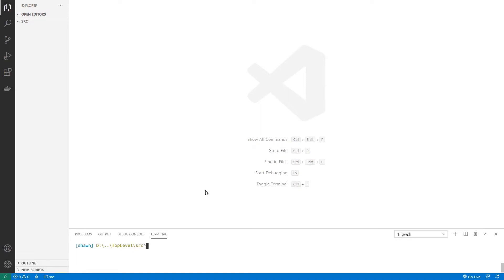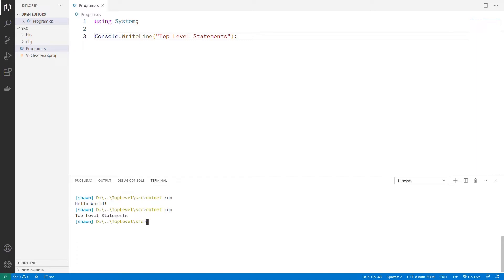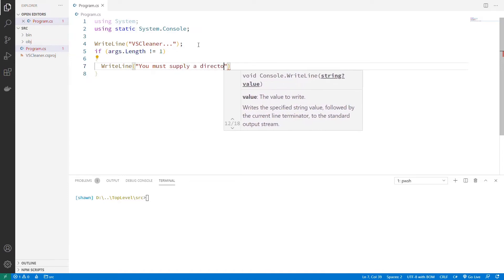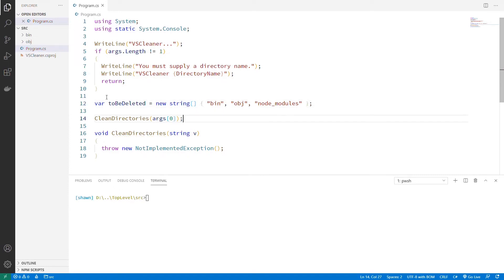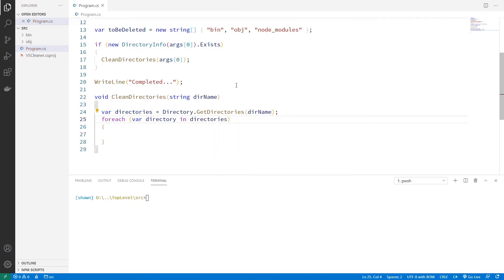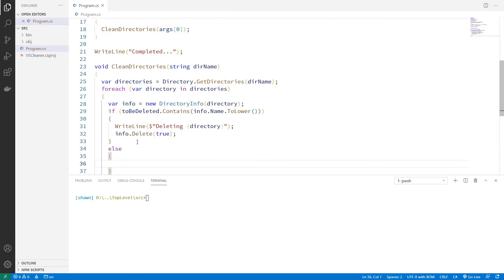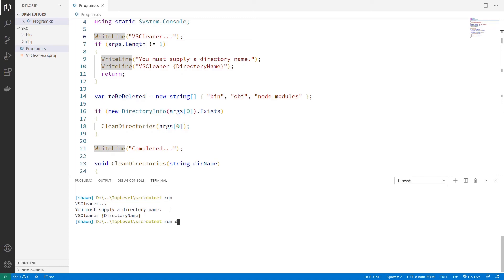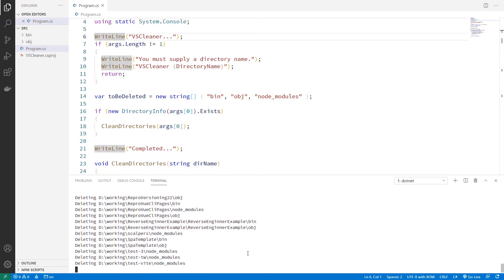Coding Shorts: Top-Level Statements in C# 9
In this video, we'll dig into Top-Level statements in C# 9. We'll build a simple tool to clean Visual Studio projects as an alternative to using scripts.